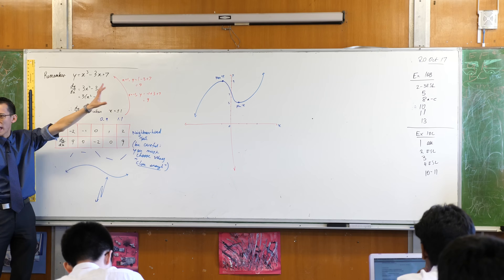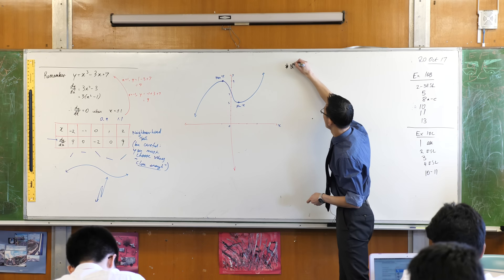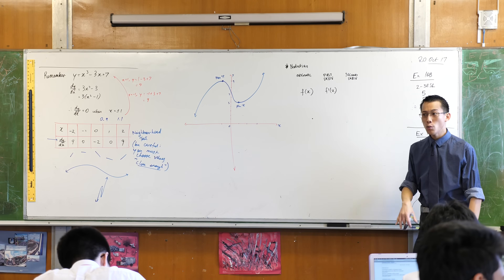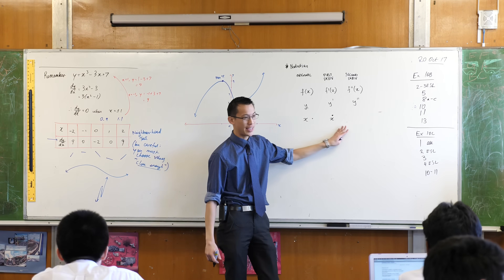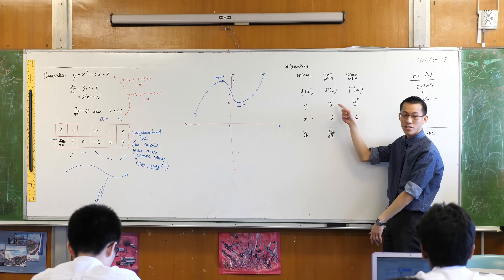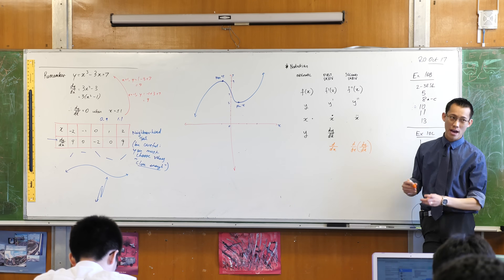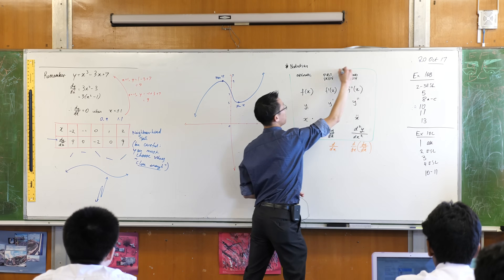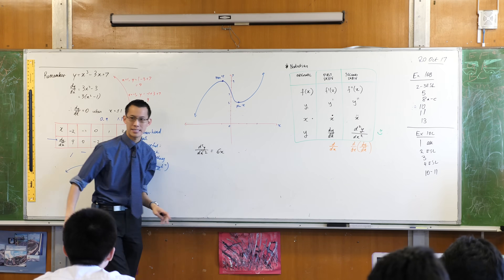Graphing Stationary Points (2 of 3: Notation of the second derivative)